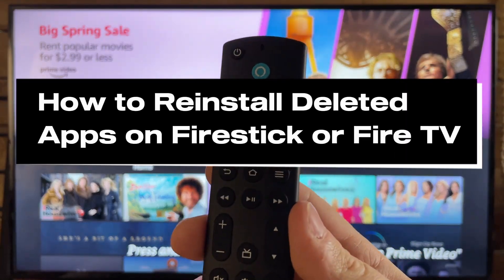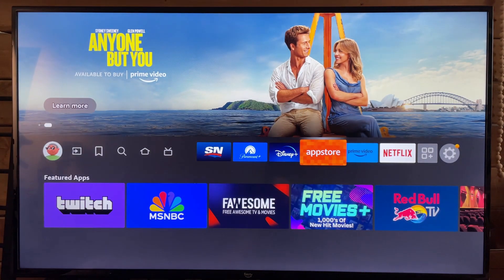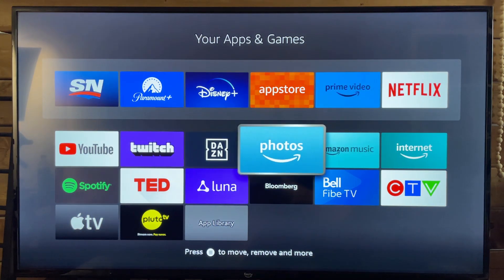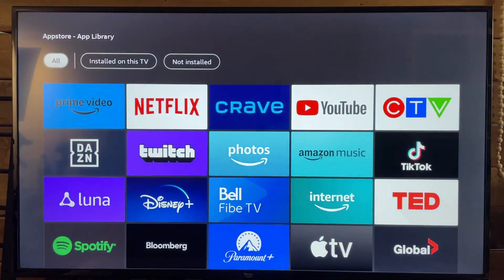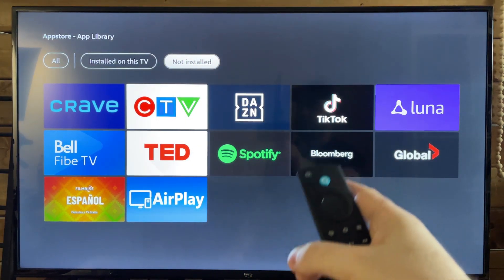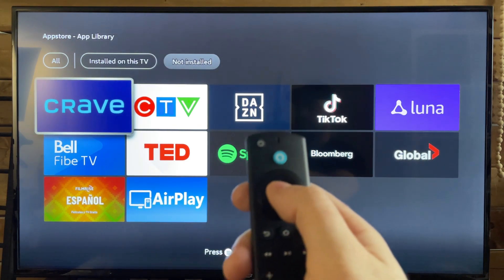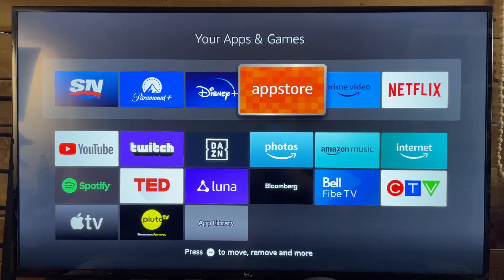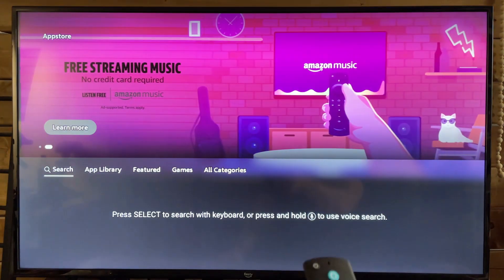How to Reinstall Deleted Apps on Amazon Firestick or Fire TV!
How to reinstall deleted apps on Firestick or Fire TV? In this guide, I show you how to reinstall deleted apps on your Firestick or Fire TV by going to the appstore and going to uninstalled apps or searching for it. Hope this helps!